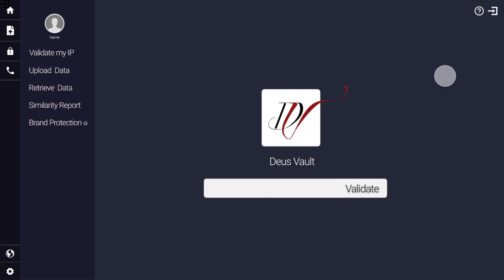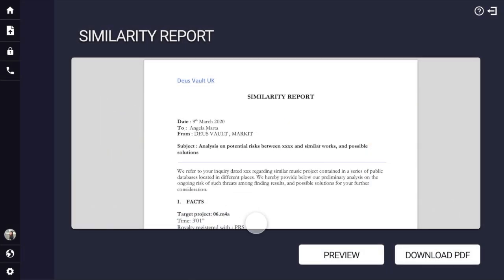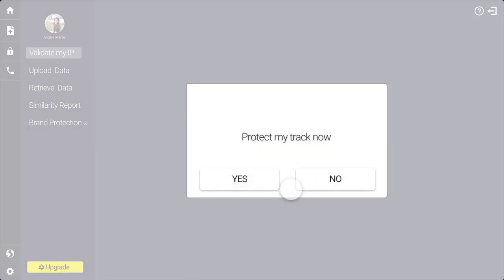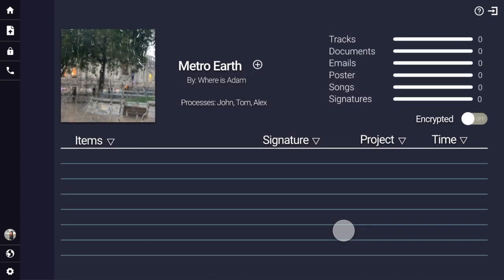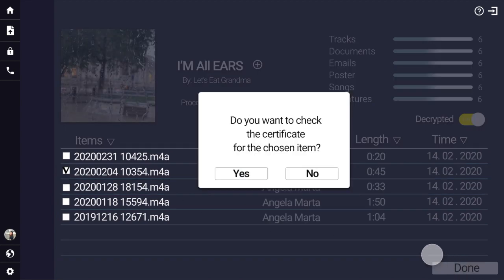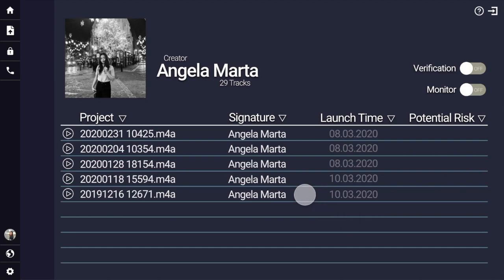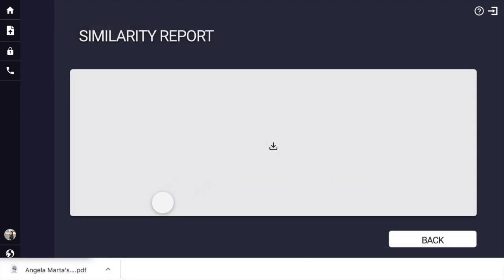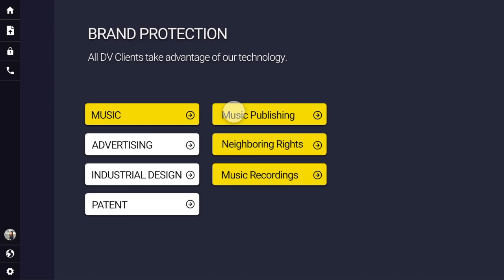Deus Vault Demo 2020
Here is a screencast of Deus Vault demo for music label clients.